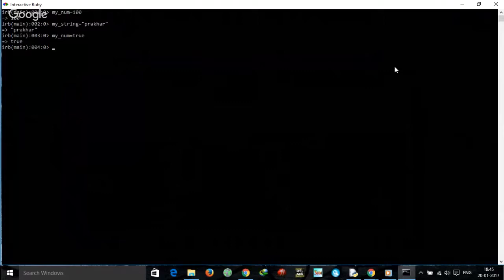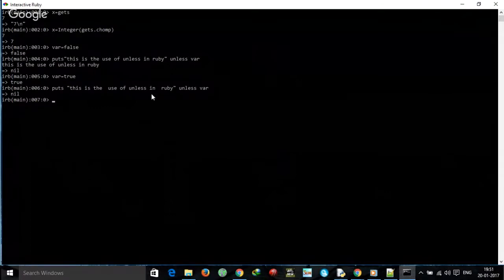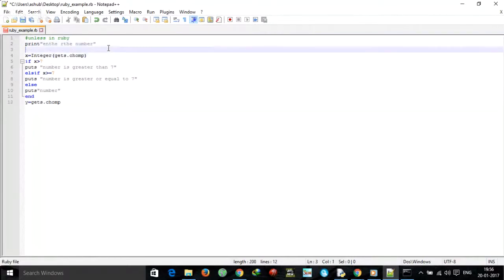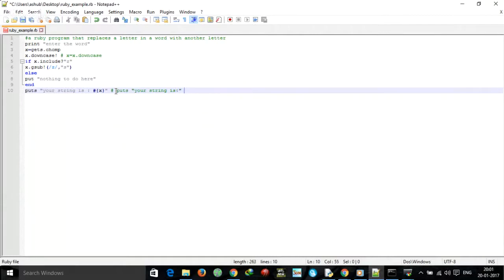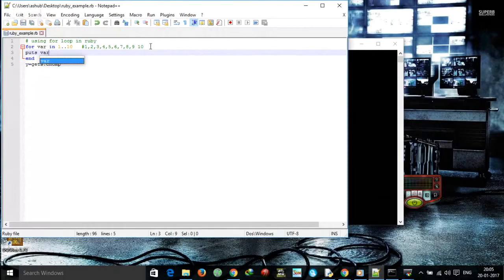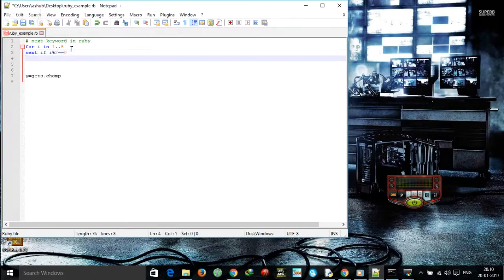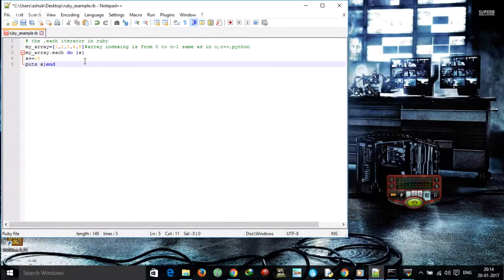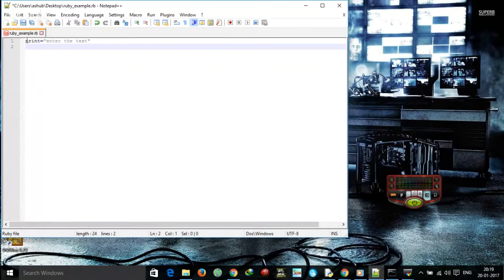Learn Ruby in 1 hour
This video covers everything you need to know about ruby